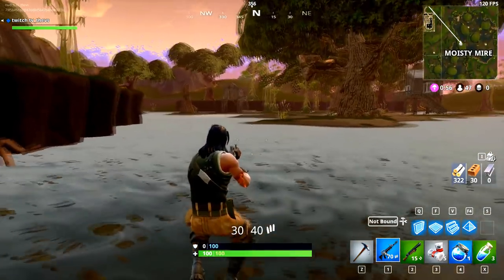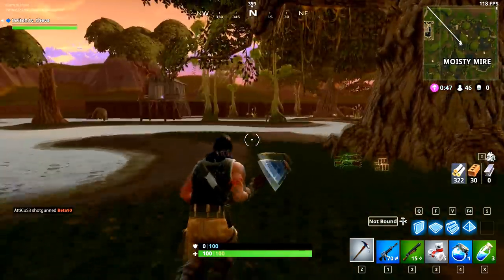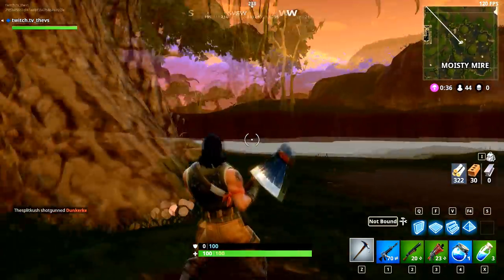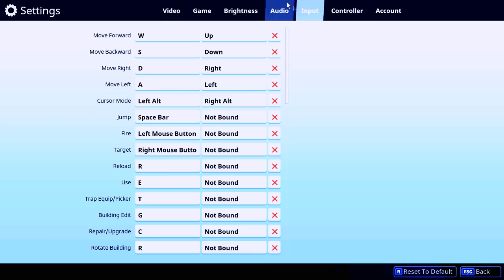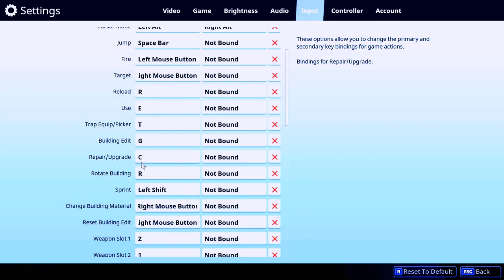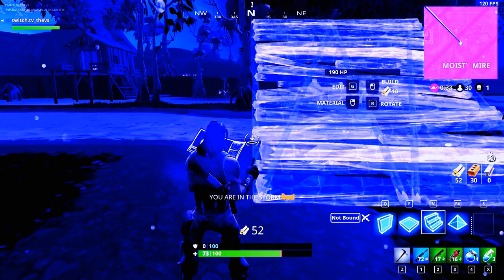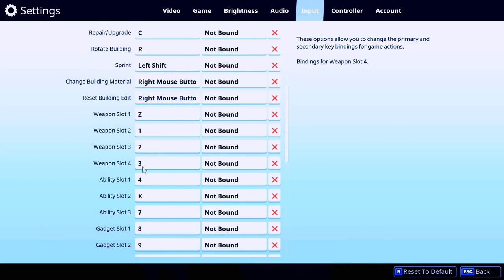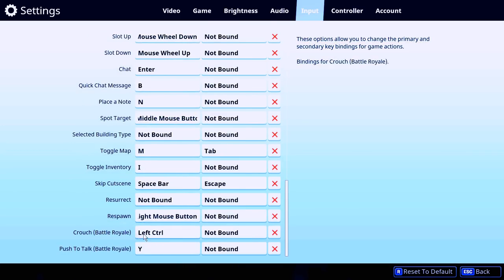FORTNITE | Key Binding Guide - Change Your Hotkeys Like The Pros Does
Fortnite requires more hotkeys and key bindings than most shooters. With the ability to build structures we need to rebind those keys to something that is easier and quicker to access. Being able to build a wall super quick can save your life when the game is on the line! I've included my personal Keybinds in this guide and some tips and tricks to make reaching for a key something you do subconsciously.

P.s Sry for the bad edit was trying to get the best,but still done some mistakes there will improve that for sure.